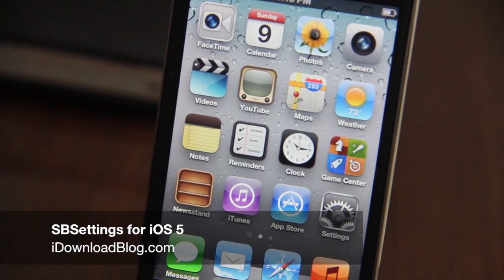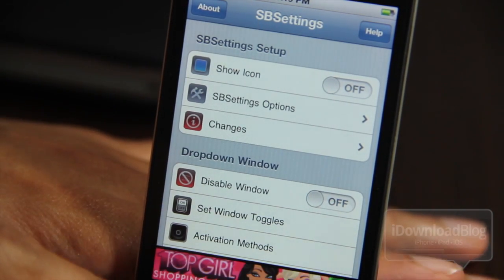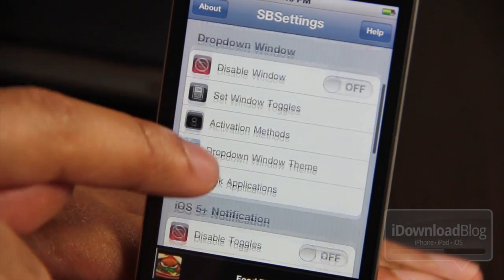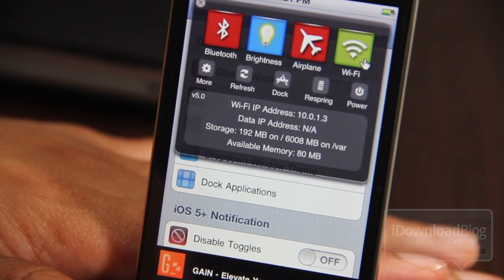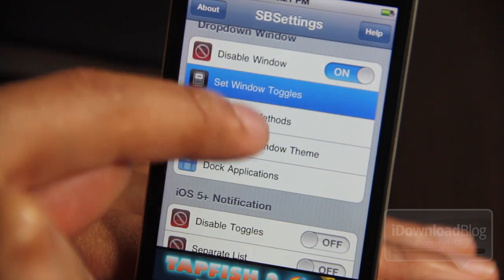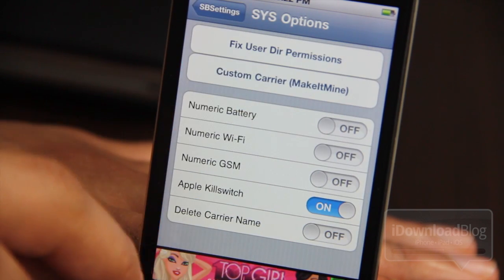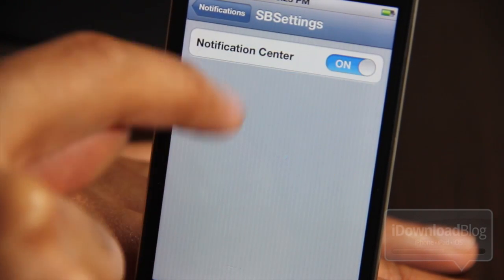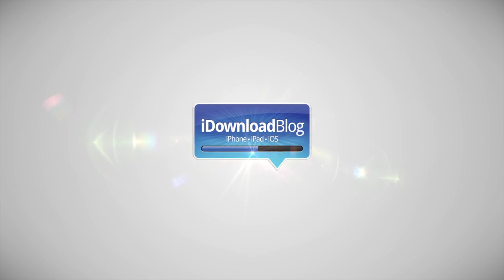SBSettings beta for iOS 5 - New Features Exposed!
Name: SBSettings 5.0b-1
Description: The beta version of SBSettings for iOS 5 is coming along quite nicely. Check out the video to see all of the new features, and how it integrates into iOS 5's notification center.
Price: Free
Developer: BigBoss

About iDB